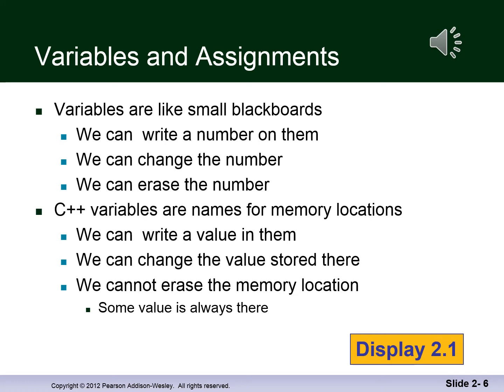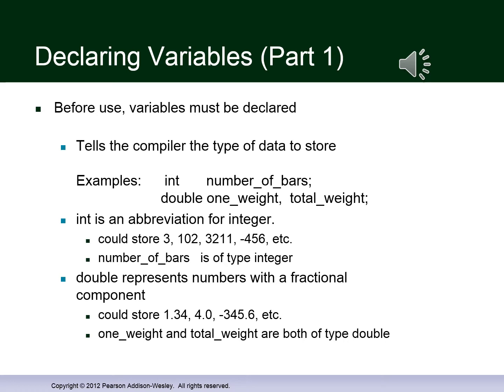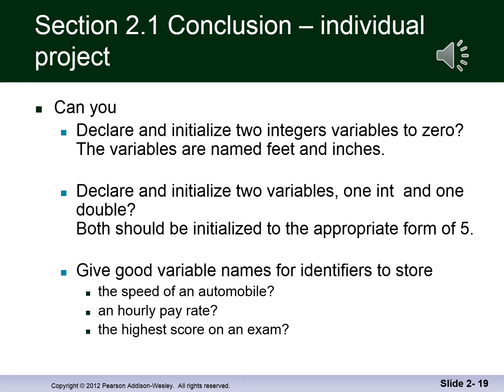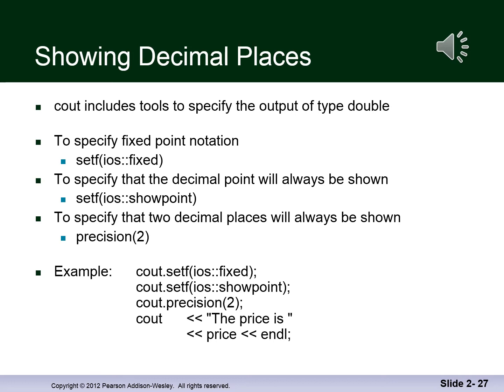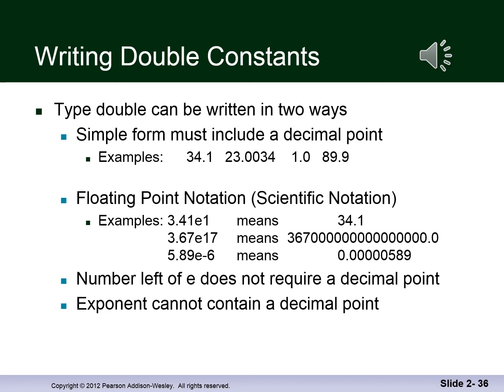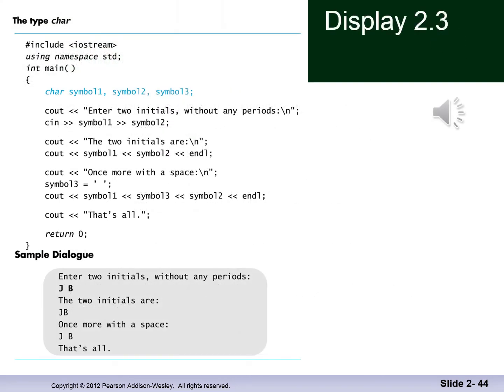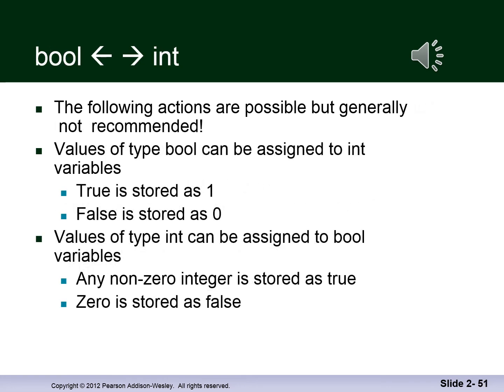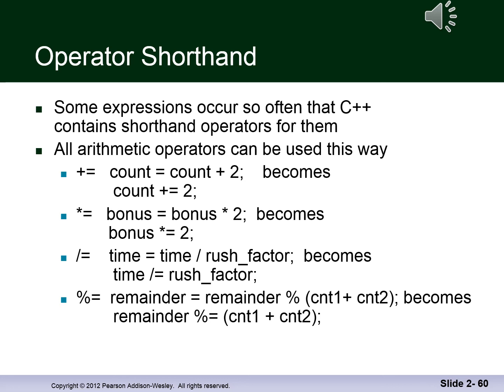Savitch ch 02 video Lecture 1of2